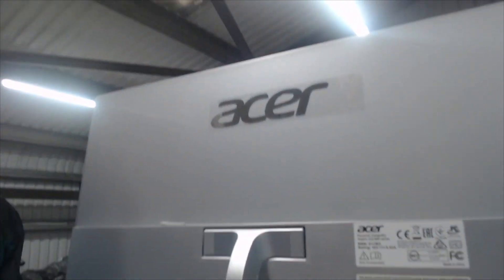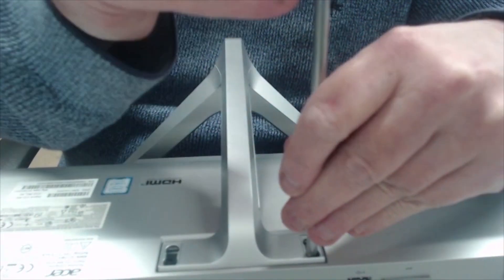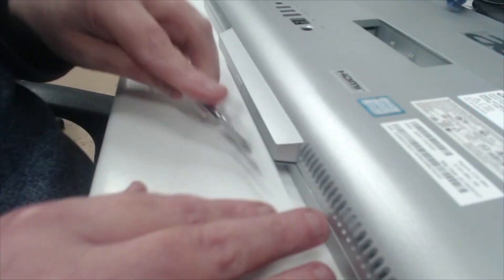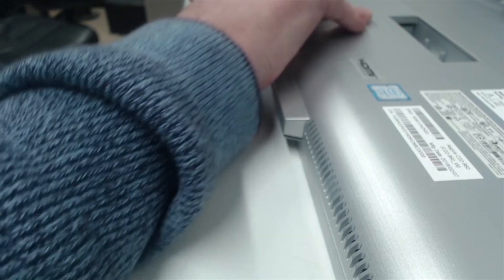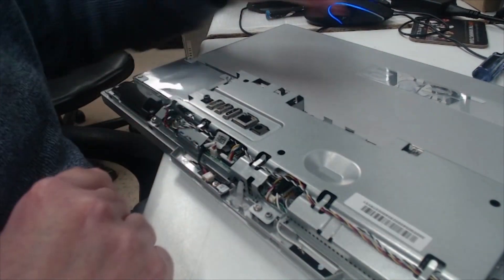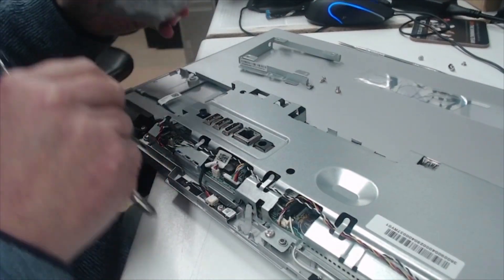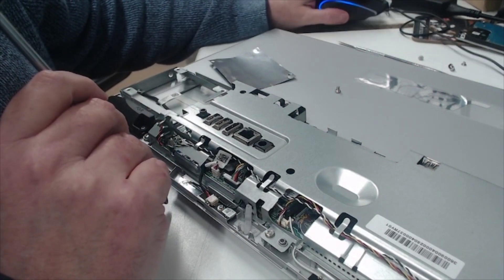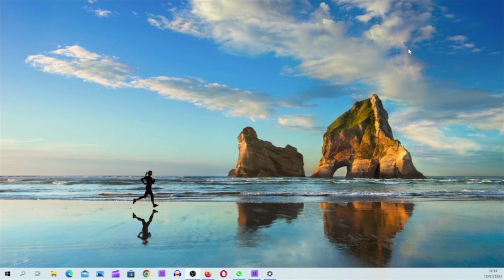Acer C22-860 HD Removal: How To Remove It Yourself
Customer brought in her Aspire C22-860 after a thunderstorm, we tried a new power block with no joy so customer decided to get a new computer and wanted the data recovered.